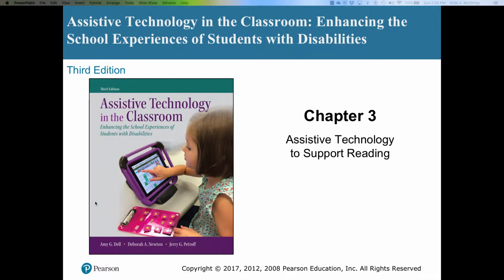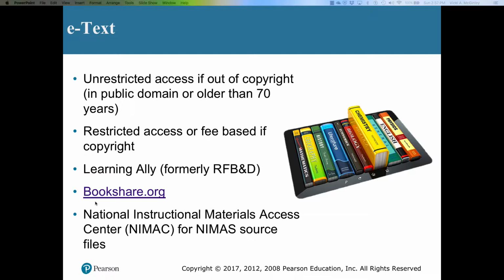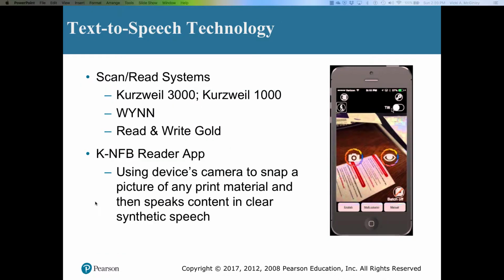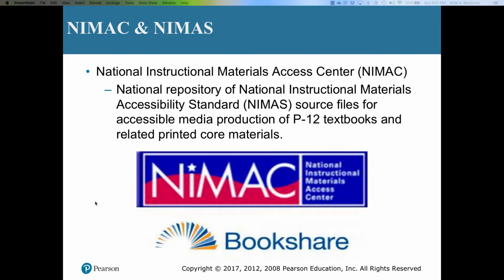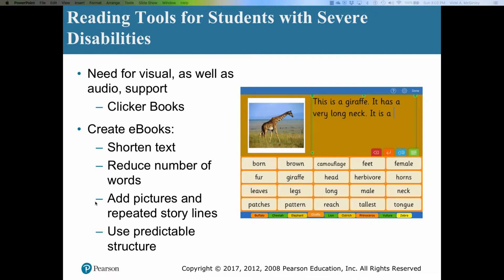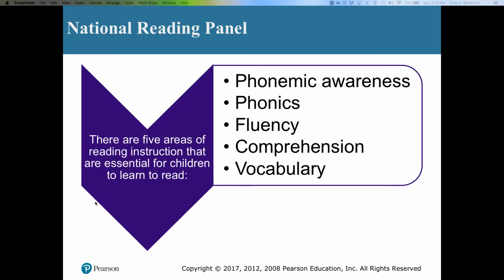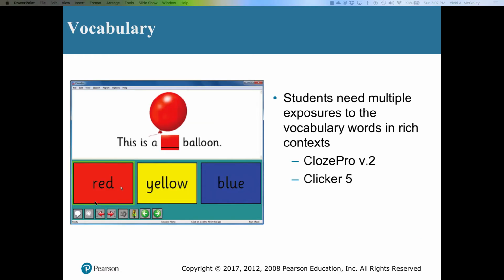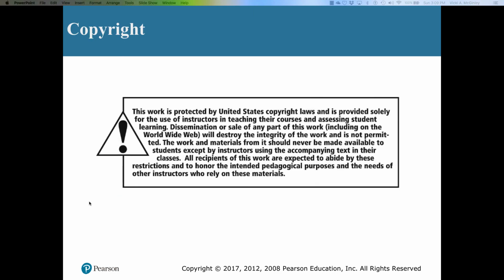Chapter 3 EDA 519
Table of Contents:

00:06 - Assistive Technology in the Classroom: Enhancing the School Experiences of Students with Disabilities
00:13 - Reading Skills
00:28 - Variety of Students May Benefit from Reading Supports
01:03 - Reading to Learn
01:27 - Alternate Formats
01:42 - e-Text
02:25 - Bookshare
03:04 - Public Domain
03:27 - Using Text Under Copyright
04:06 - Text-to-Speech Technology
04:50 - Accessible Instructional Materials: 2004 Reauthorization of I D E A
05:55 - N I M A C &amp; N I M A S
06:20 - Commercial e-Readers
07:01 - Commercially Available Audio
07:38 - Online Libraries of Interactive Ebooks
08:04 - Reading Tools for Students with Severe Disabilities
08:57 - Learning Ally
09:23 - Adapted Books Start-to-Finish (Don Johnston)
09:57 - National Reading Panel
10:23 - Reading Problems in Students with Disabilities
10:42 - Learning to Read
11:17 - Phonemic Awareness and Phonics
11:36 - Fluency
11:56 - Vocabulary
12:20 - Reading Comprehension
12:44 - Thinking Reader (Tom Snyder)
13:14 - Motivation is Just a Click Away!
13:33 - Tools and Strategies
13:47 - Copyright